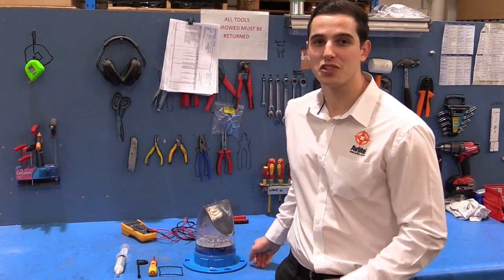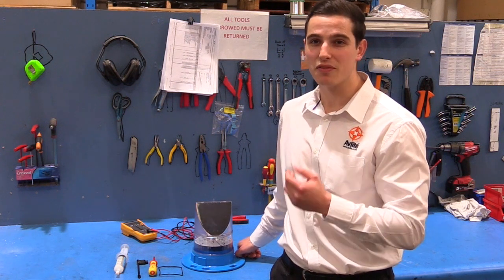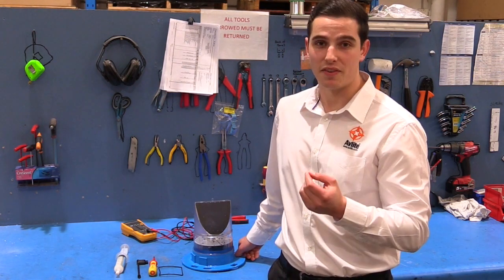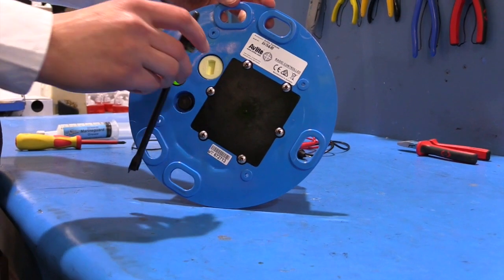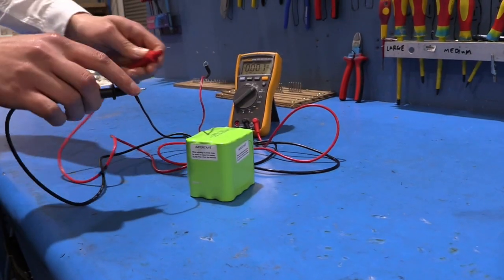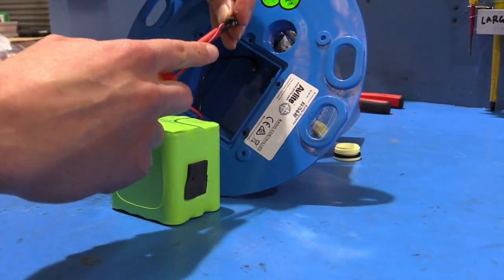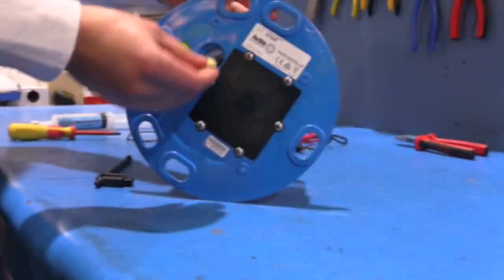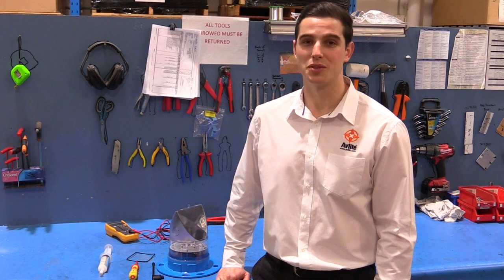AV-70 Battery Replacement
Avlite would like to remind customers to check the battery in their Avlite solar-powered internal battery products. Our comprehensive range of Airfield Lighting Solutions and accessories assists pilots with visual guidance and safe navigation, using the latest LED technology.

All Avlite products require minimal maintenance, and we are here to help schedule the next step to ensure your product battery has been replaced correctly.

Watch the following AV-70 Battery Replacement video or read our updated manual to learn how you can easily check and change the battery in your Avlite product.

We believe technology improves navigation.